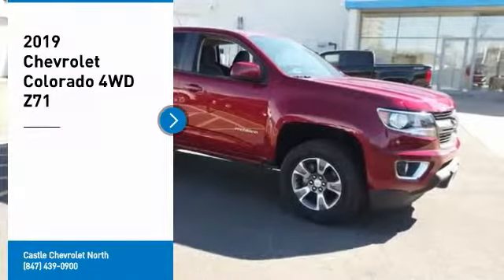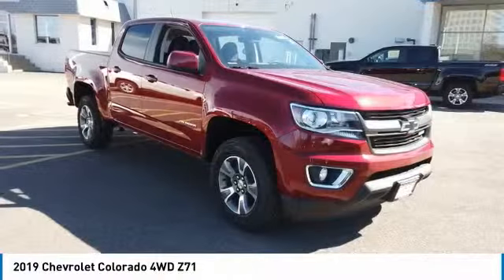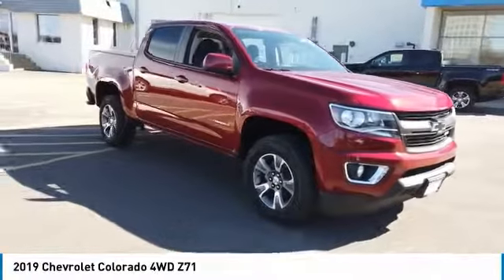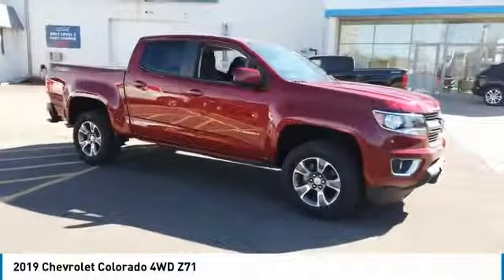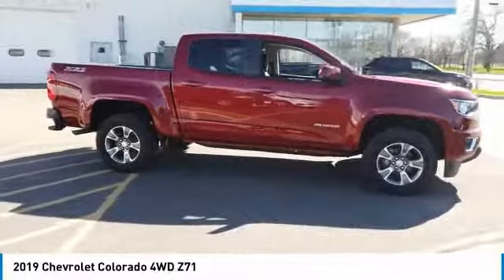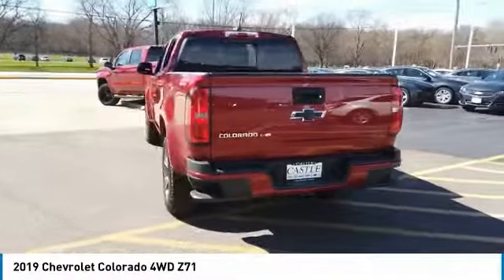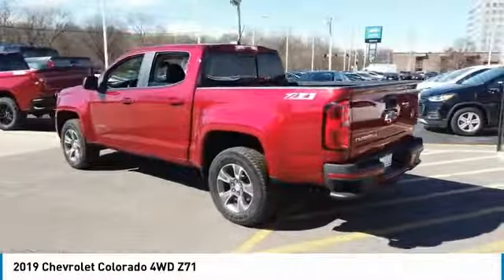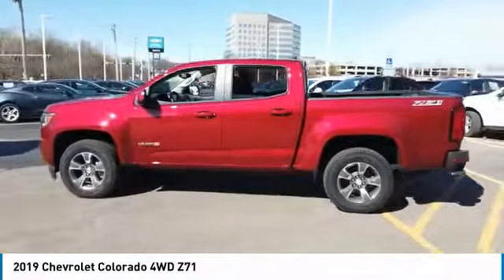2019 Chevrolet Colorado 64525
2019 CHEVROLET COLORADO Elk Grove Village, IL
Stock# 64525

175 N. Arlington Heights Rd.

Priced below KBB Fair Purchase Price! 2019 Chevrolet Colorado Z71 $5,629 off MSRP! 4D Crew Cab Red Tintcoat V6 4WD 17/24 City/Highway MPG